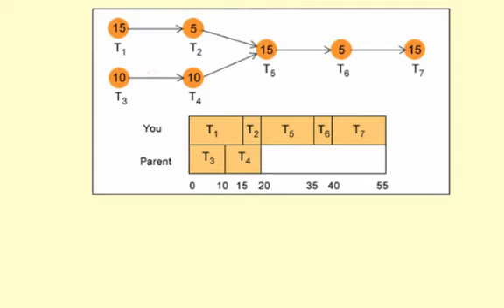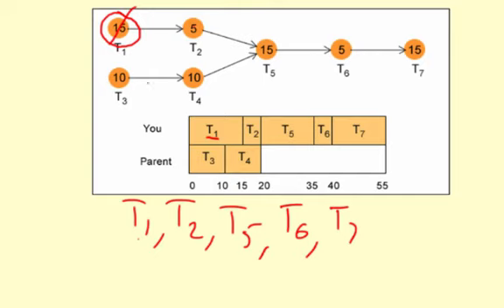Big Picture Critical Path Scheduling